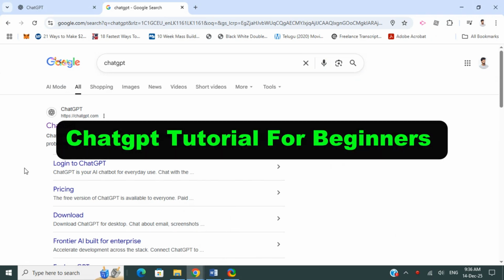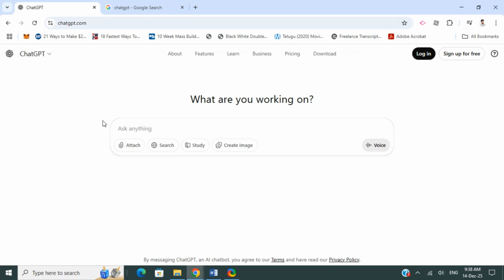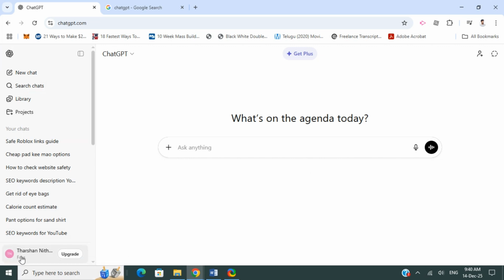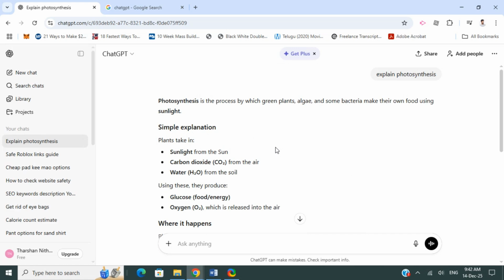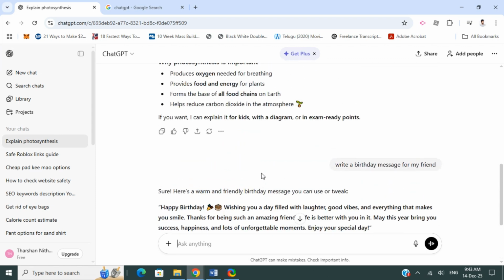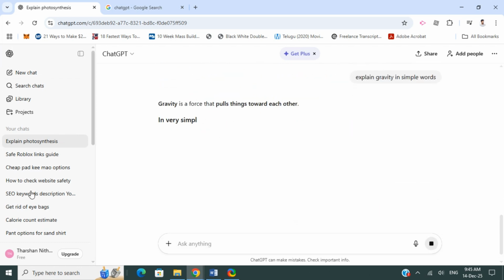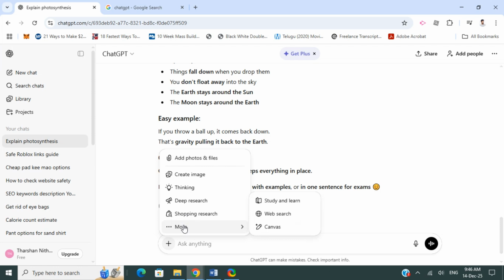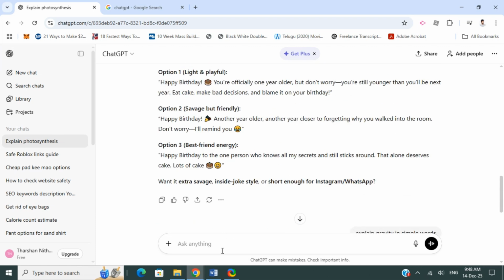ChatGPT Tutorial For Beginners 🔴 AI Tools/Apps